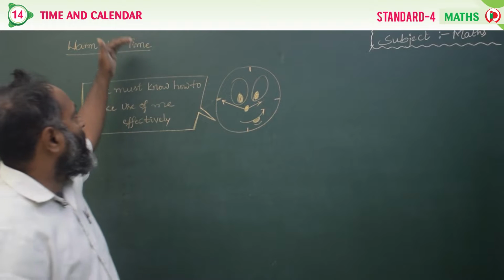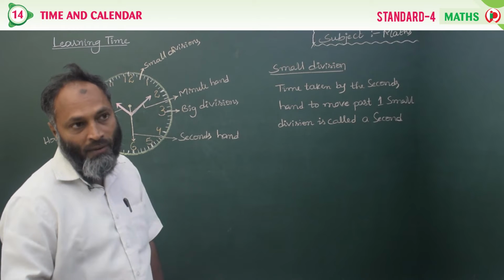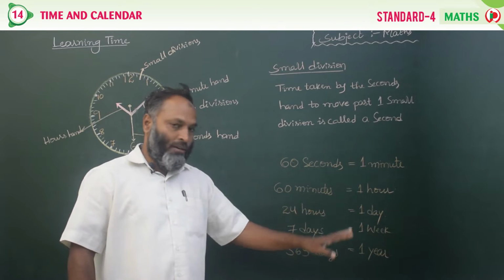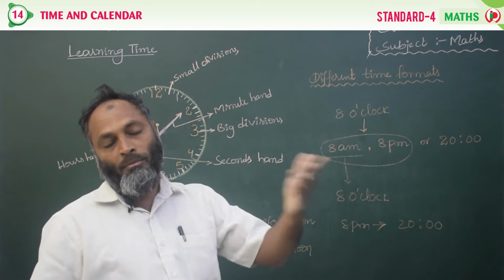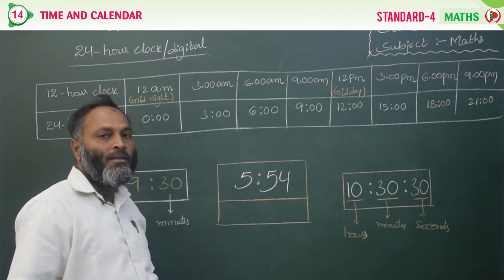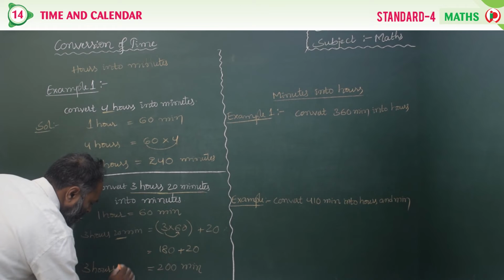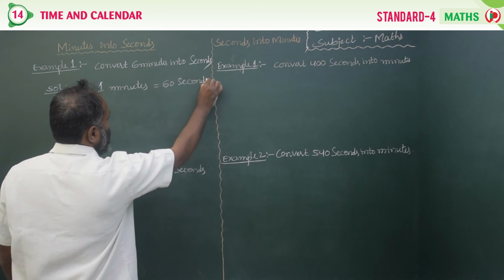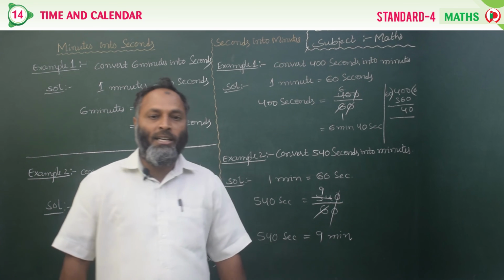14 Time and Calendar SL4 part 1